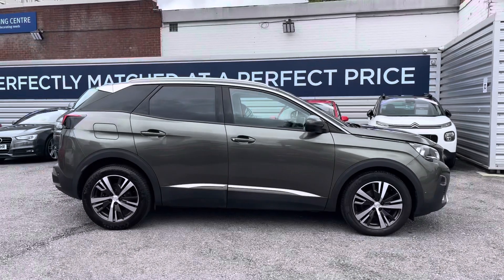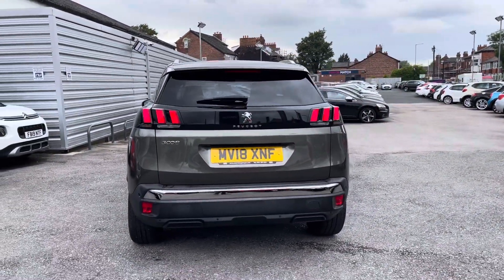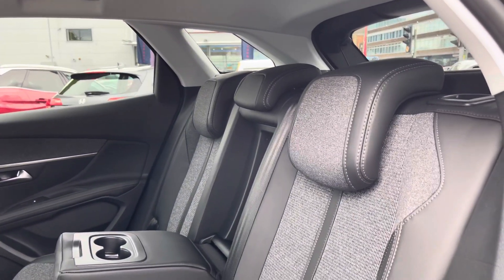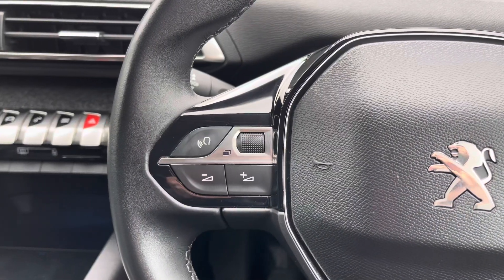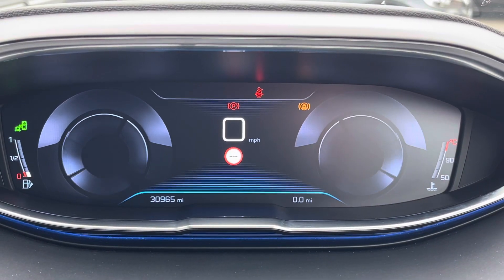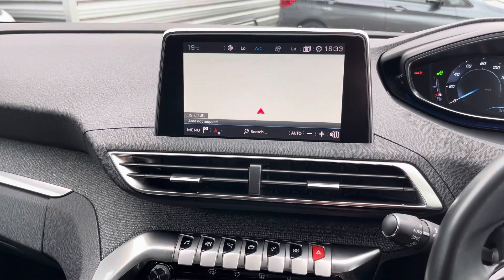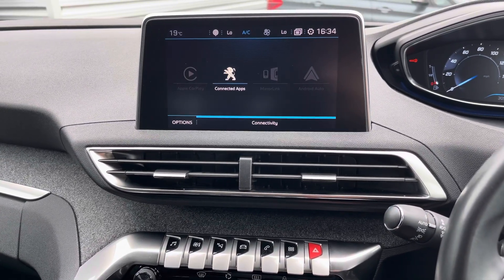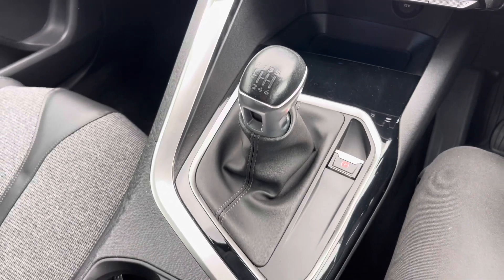Approved Used Peugeot 3008 1.5 BlueHDi Allure | Motor Match Stockport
Just arrived in stock this Peugeot 3008 1.5 BlueHDi Allure is now available for sale from Motor Match Stockport.

Reg - MV18 XNF
Mileage - 30,965
Transmission - Manual
Fuel - Diesel

Key Features;
Reverse Camera
Blind Spot Monitor
Navigation
Apple CarPlay/Android Auto/MirrorLink
4 Previous Services